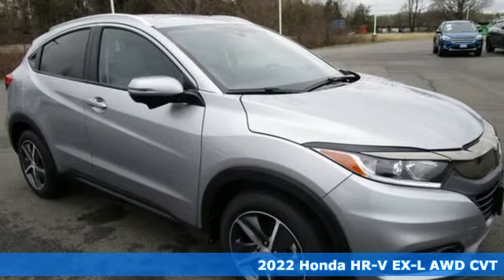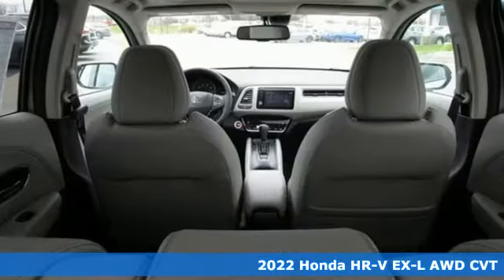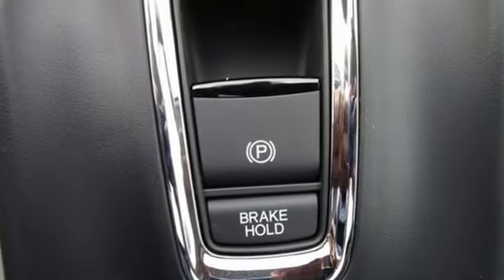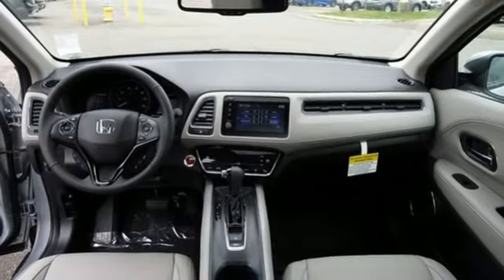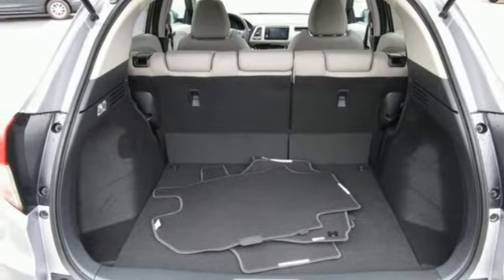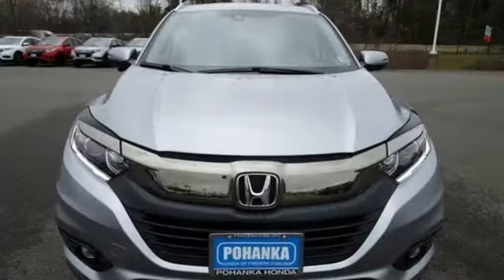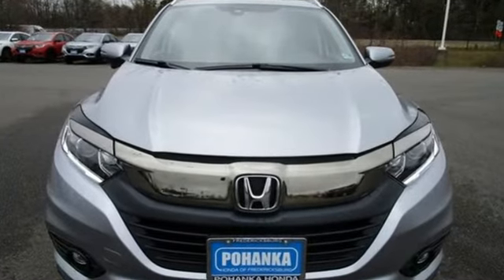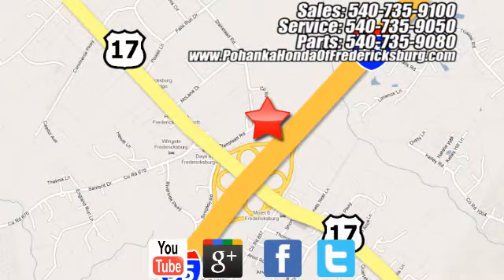New 2022 Honda HR-V Fredericksburg VA Richmond, VA FNM758046 - SOLD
Year: 2022
Make: Honda
Model: HR-V
Trim: EX-L
Engine: 1.8L I4 SOHC 16V i-VTEC
Transmission: CVT
Color: Silver
Interior: gray
Stock #: FNM758046
VIN: 3CZRU6H70NM758046
lunar silver metallic 2022 Honda HR-V EX-L AWD CVT 1.8L I4 SOHC 16V i-VTEC 26/31 City/Highway MPGbrbrbrWe make every effort to provide accurate information but please verify options and price with management before purchasing. All vehicles are subject to prior sale. All financing is subject to approved credit. Dealer installed options are additional. Stock photo colors, options and trim levels may vary. Not responsible for typographical errors. Published prices subject to change without notice to correct errors and omissions or in the event of inventory fluctuations. Vehicle offers/prices & internet price quotes valid for 48 hours from initial posting date, subject to change by dealer/manufacturer without notice. Vehicles may be in transit to dealer. Vehicle photos may not match exact vehicle. Please call to confirm availability status. All prices exclude taxes, title, license, and dealer processing fee of $899.00. NHTSA Government 5-Star Safety Ratings are part of the U.S. Department of Transportationa€TMs New Car Assessment Program Model tested with standard side airbags (SAB). All 2021/2022 New Honda vehicles priced at or below MSRP. Excludes 2022 Civic SI M/T and 2022 Civic Sport M/T models. **Based on model year EPA mileage ratings. Use for comparison purposes only. Your mileage will vary depending on driving conditions, how you drive and maintain your vehicle, battery pack age/condition, and other factorS.

Address:
60 South Gateway Drive